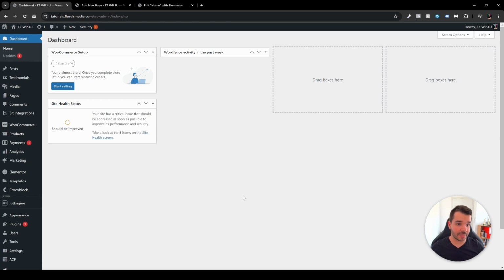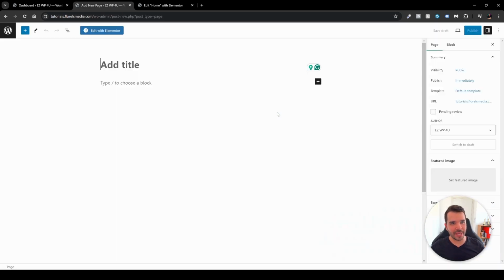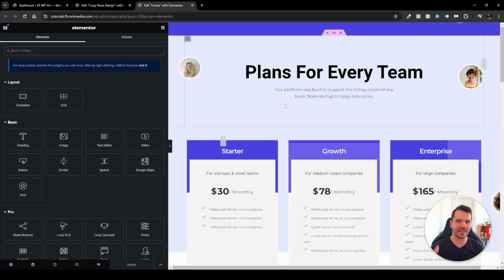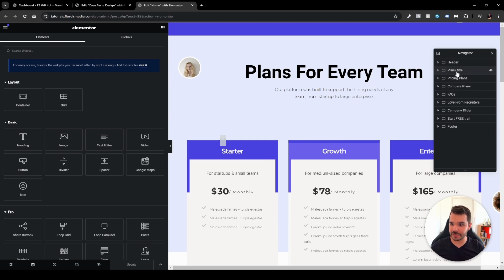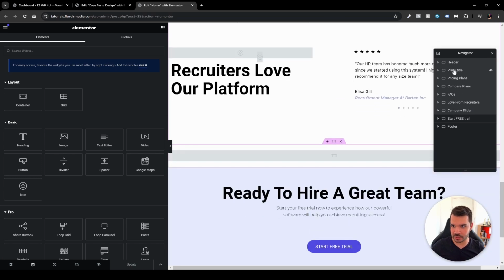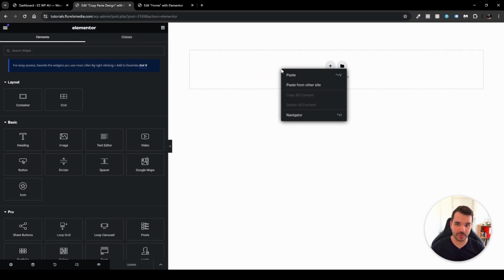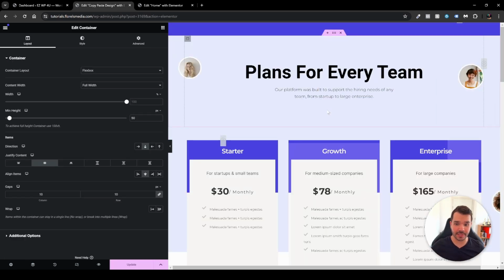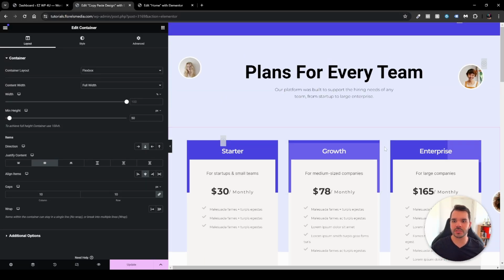Elementor Copy Paste Entire Page!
In this video, I'll show you how to copy an entire page including all its elements, and paste them as they are to another page in Elementor.

Usually, we copy one section after the other to another page but what if you want to copy all the sections together in one go?

Well, I'll show you exactly how to do so in this step-by-step tutorial!

If you would like to see more videos on Elementor

I can!